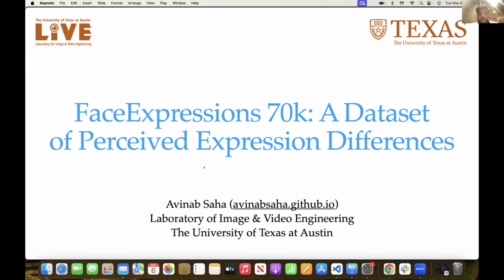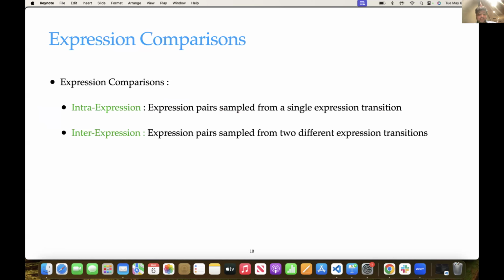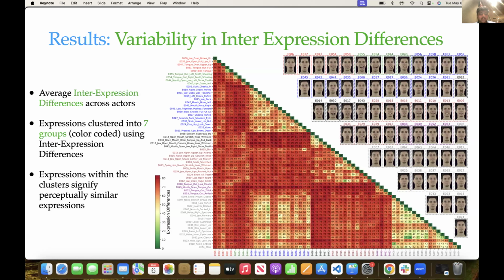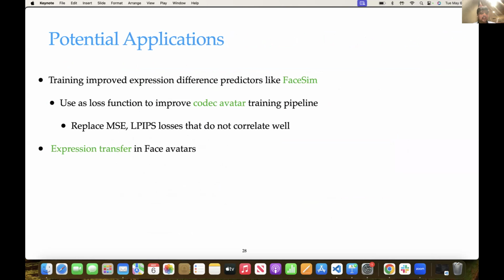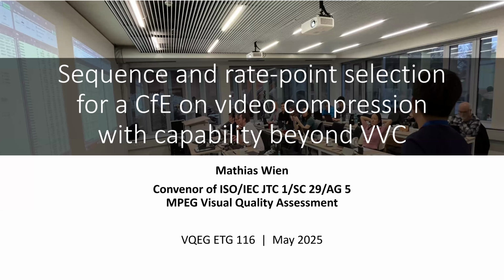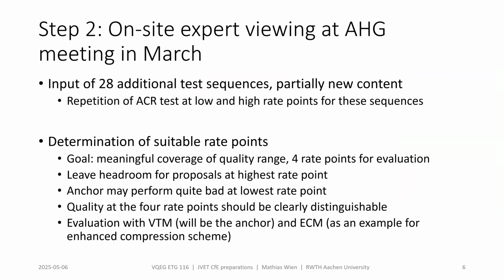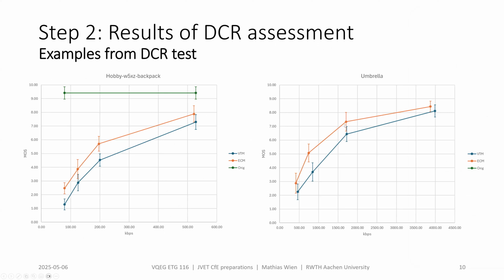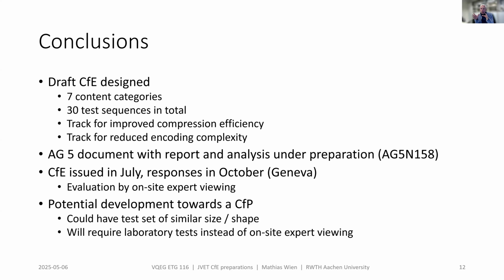06/05 VQEG Day 2 Part 2